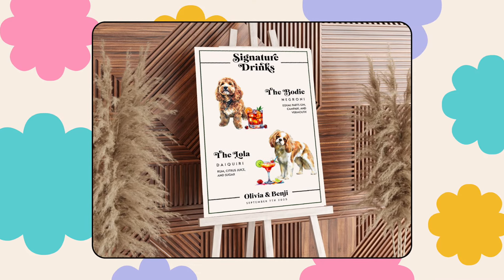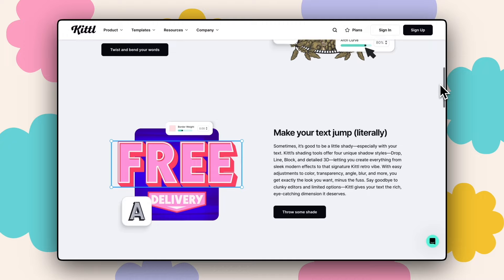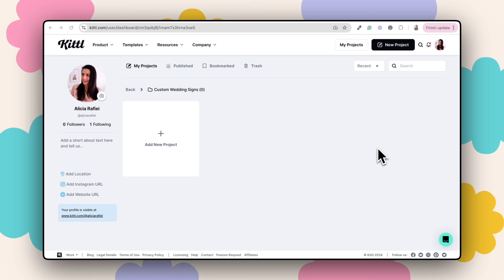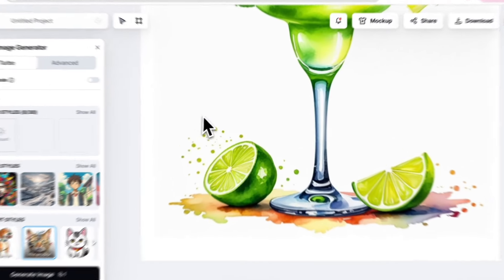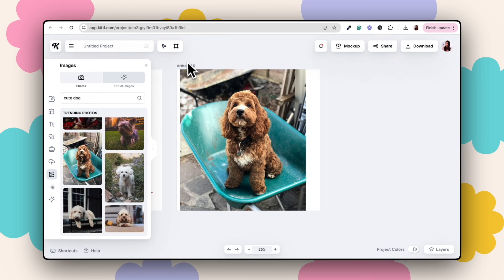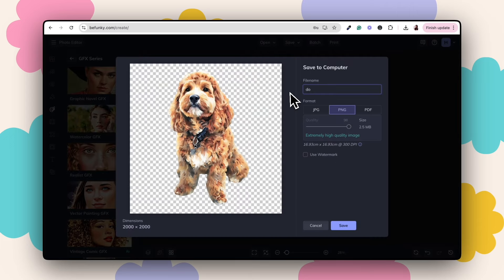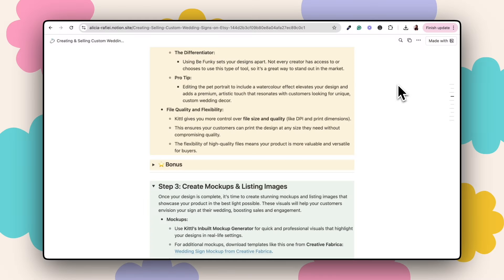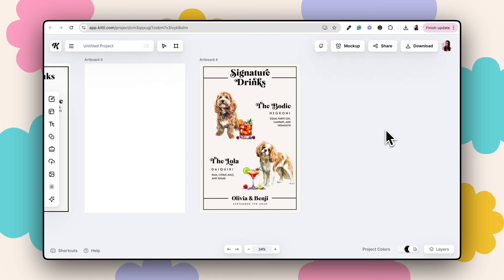How to Use Kittl to Design High-Demand Digital Products for Etsy (Part 1)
Learn how to create a custom wedding drink sign with pet portraits that stands out and sells! In this video, I’ll walk you through finding inspiration, ensuring your idea resonates with buyers, and designing a unique product using tools like Kittl and BeFunky. Whether you're looking to start an Etsy shop or expand your digital product offerings, this step-by-step guide is packed with actionable tips to help you succeed in a high-demand niche.

0:00 Intro
0:26 Why this product works
0:56 Custom wedding drink signs with pet portraits
2:30 Researching ideas on Etsy
3:19 Adding personalization and design elements
5:52 Enhancing pet portraits with artistic effects
12:55 Designing the wedding sign layout
16:30 Final touches for a polished design
18:00 Tips for offering variations